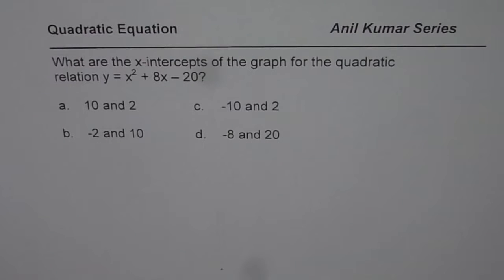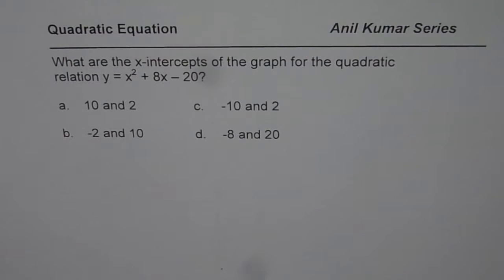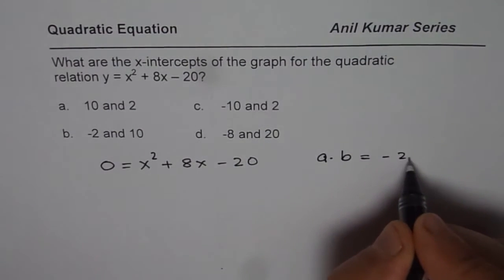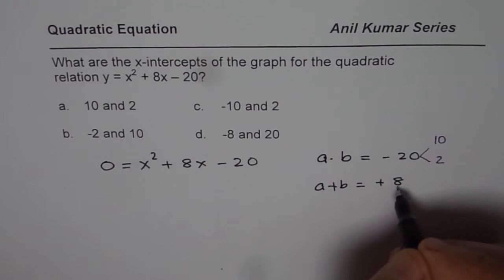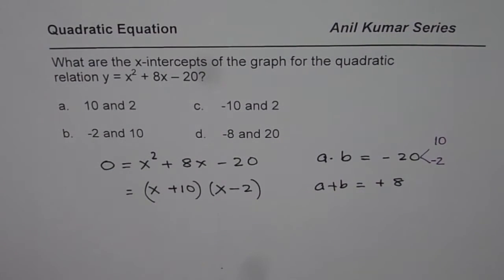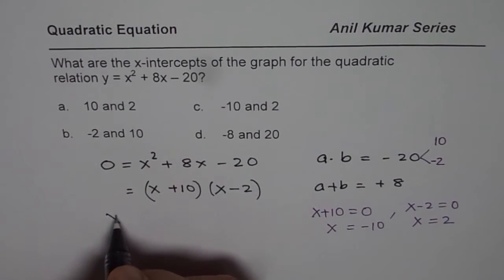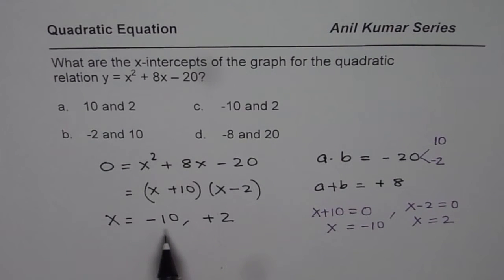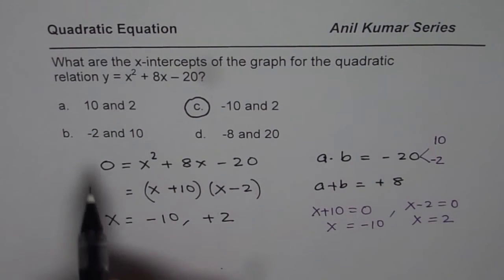Factor to Find X Intercepts for Quadratic Equation